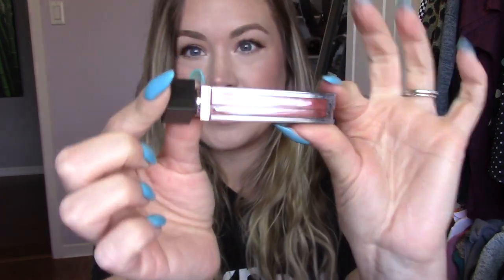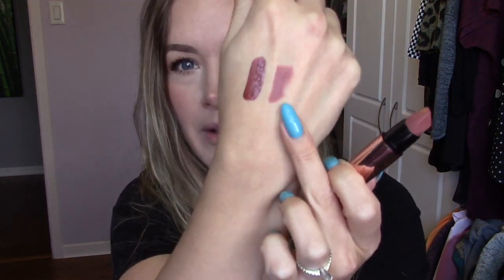Boxycharm Unboxing | May 2020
In this video I’m unboxing my Boxycharm for May. This was a really great one and I’ll definitely use everything I got this month!

In the box:
Elemis Dynamic Resurfacing Facial Pads
Jouer Cosmetics High Pigment Lip Gloss in Broadway
Trestique Cover + Concealer Crayon
Dose of Colors Lip It Up Satin Lipstick in Mocha
Tarts Micellar Magic Makeup Remover & Cleanser